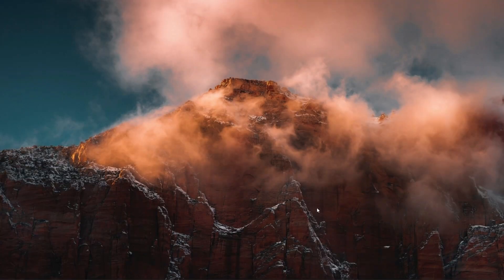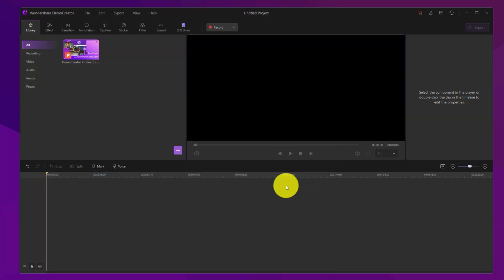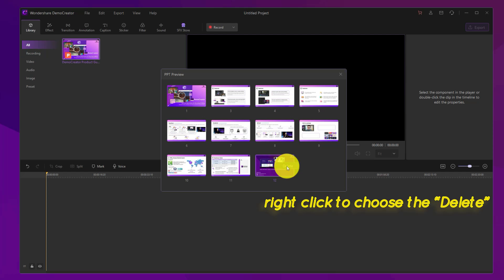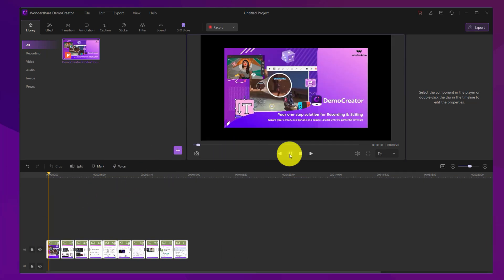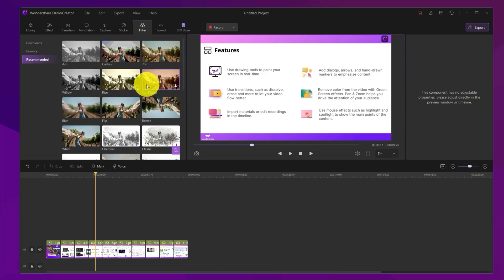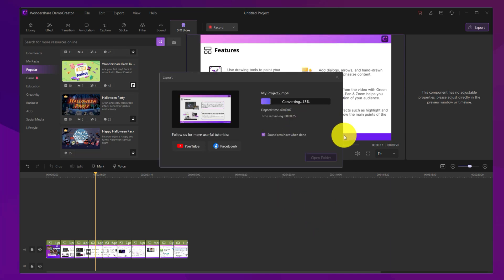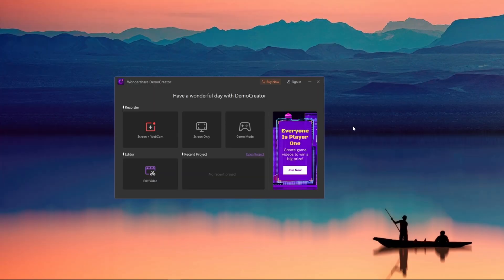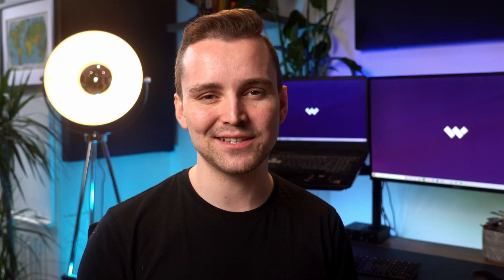How to Convert PowerPoint Presentation to Video?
In this video, you will learn how to convert a PowerPoint presentation to a video easily with Wondershare DemoCreator.
Last time we’ve shared how to record PPT videos by using Wondershare DemoCreator. And this time here is a more cool and easier way to convert PPT into a video in DemoCreator. Follow the steps in this video.

Timestamps:
0:00 Intro
0:40 Enter Edit Video mode
0:46 Import& Edit PowerPoint files
1:25 Export the presentation as a video

1. How to create presentations with vtuber
2. How to create enaged online course
3. How to live stream a presentation
4. How to share a presentation to online meeting
5. How to connect presentation with virtual camera